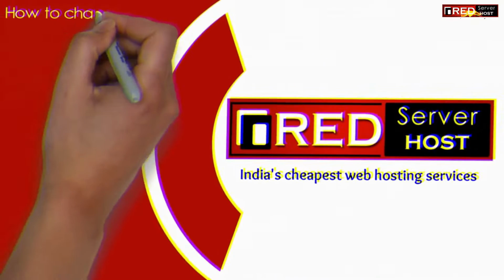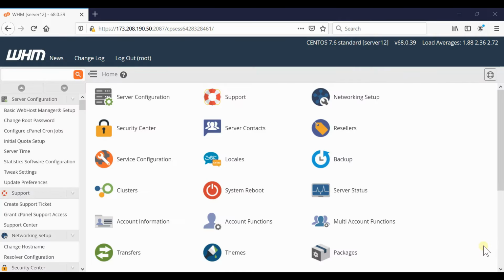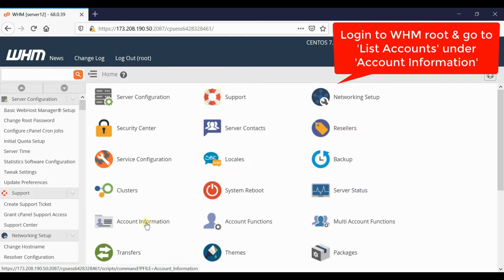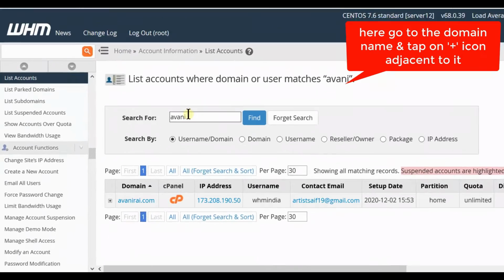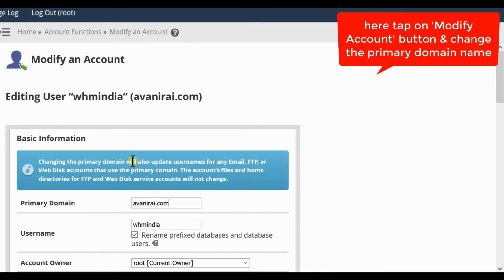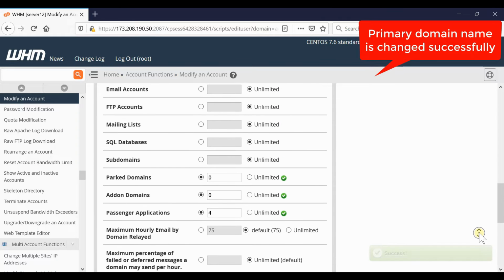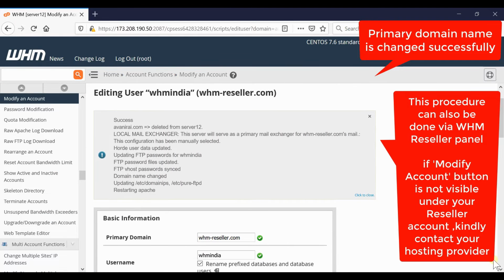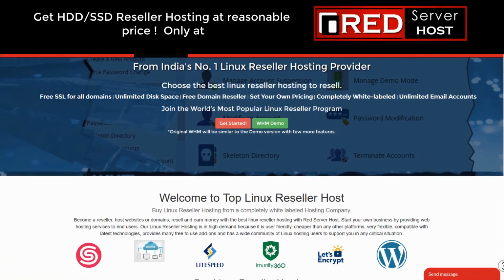[🔴LIVE] How to change Primary domain name of any cPanel account via WHM?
Today in this video we will show you how to change primary domain name of any cPanel account via WHM. Follow the steps given below to change primary domain name of any cPanel account:
Step::1 Log into WHM(Root/Reseller)
Step::2 Go to Account Information and the List Accounts
Step::3 Choose any cPanel account from the list and click on the + icon
Step::4 Now click on Modify Account tab
Step::5 Here change the Primary domain name and then Save.
That's it!!!